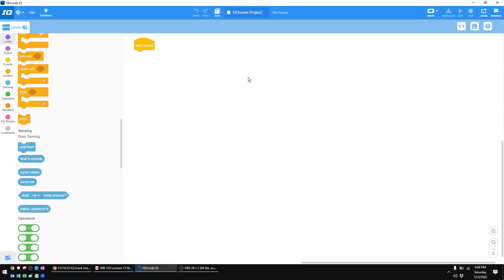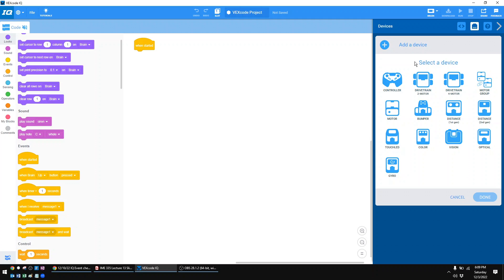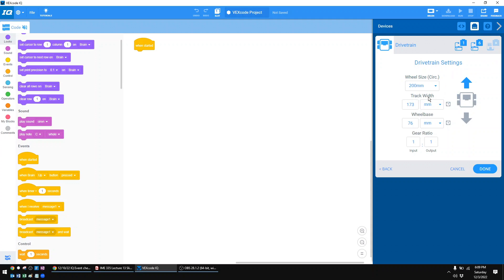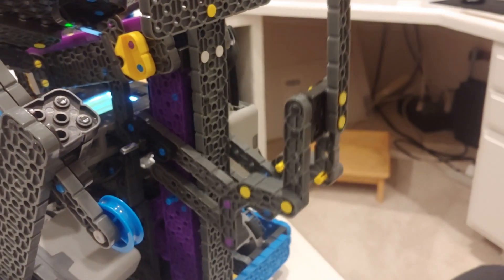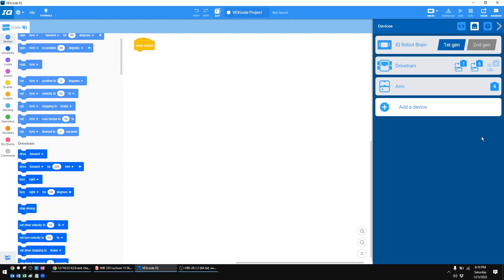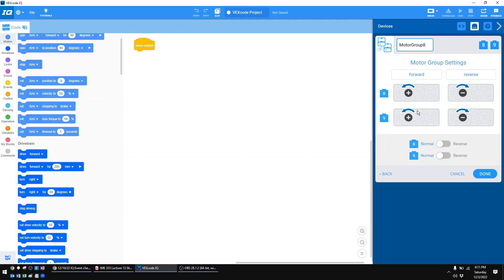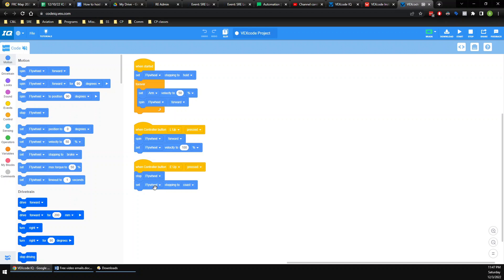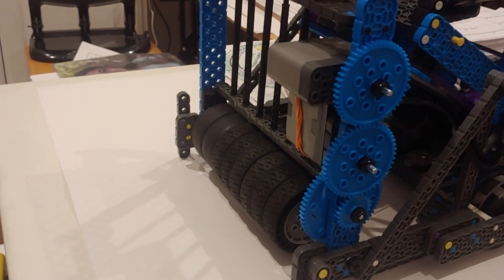Learn the coding secrets behind Ben Lipper's robots!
This is an awesome change do learn how to code in a real, hands-on way.  Unlike most coding, coding VEX IQ allows you to actually see the results of your work as the robot drives around.

I look forward to seeing what you build!

--Ben Lipper

Chapters
0:00 Intro
0:33 Devices
4:26 Coding the drive
5:57 Coding the arm
10:23 Coding the flywheel
13:21 Downloading code
14:21 robot testing